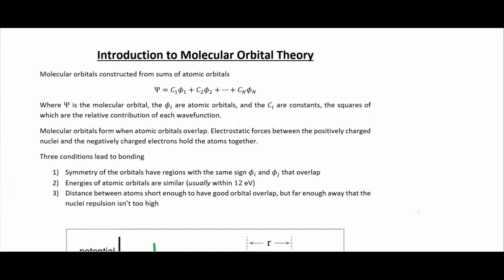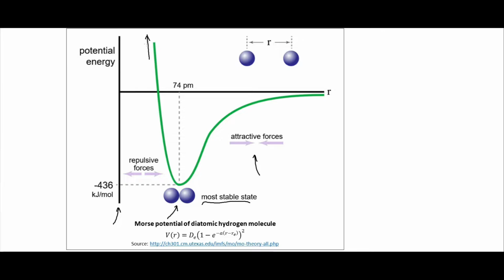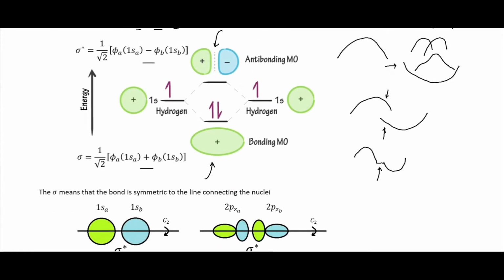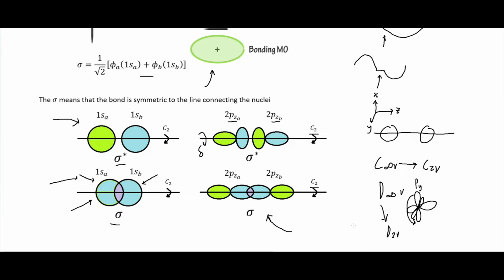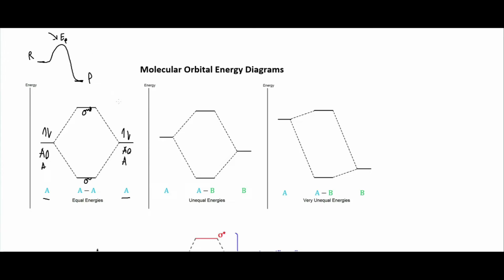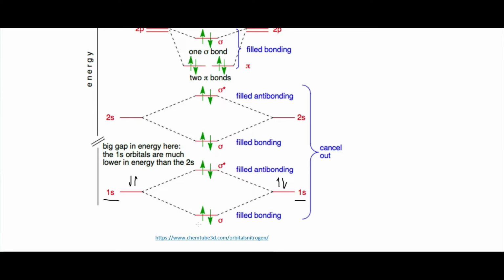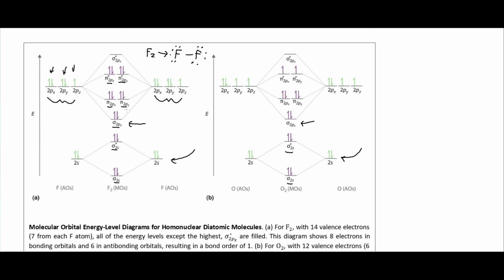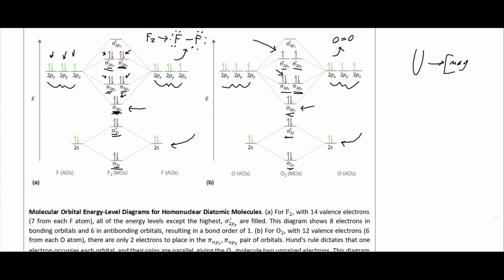Introduction to Molecular Orbital Theory | MO Theory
Atomic orbitals, molecular orbitals, bonding and antibonding MOs, and molecular orbital energy diagrams.

Other places you can find content from me:

Amazon - Author Profile

Incarnate: Existence
Incarnate: Essence
Incarnate: Schism

Inorganic Chemistry, 3rd Ed;  Gary Miessler & Donald A. Tarr